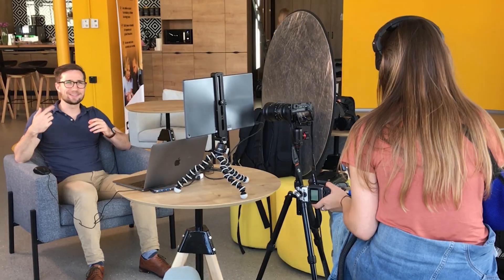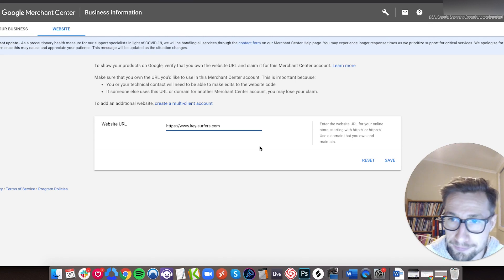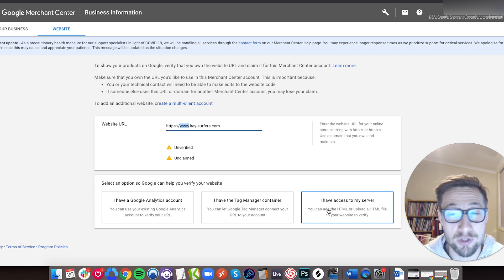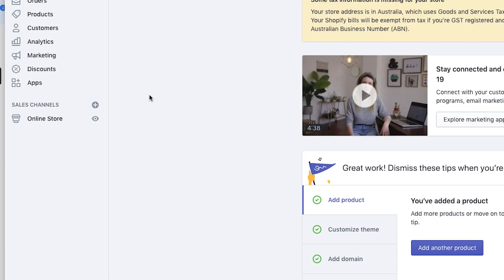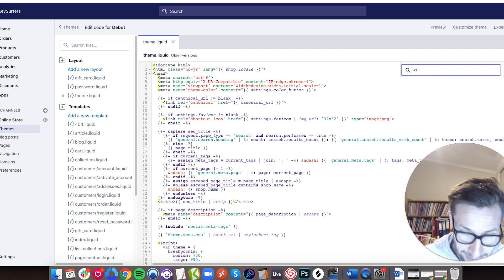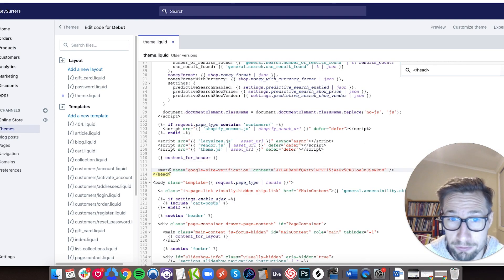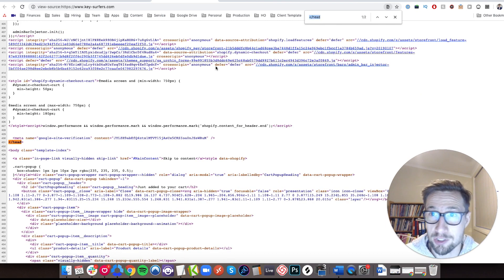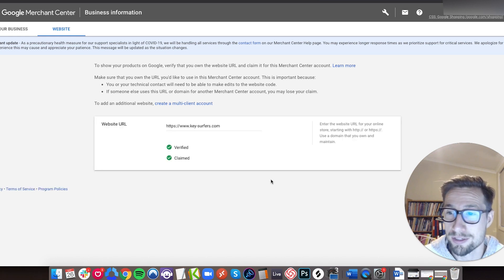Google Merchant Center Shopify Verification - Easy Tutorial in 5 Minutes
We are here again with another Shopify video and I will be showing you an easy Google Merchant Center Shopify verification tutorial! Let's get your Shopify store verified today!

In this video, I will show you how to verify and claim your Shopify website in Google Merchant Center. It's very easy and you can get your Shopify store verified in under 5 minutes!

Here are the steps to verify your Shopify website in Google Merchant Center:
1. Verify your website by going to Google Merchant Center and clicking on the Settings icon in the top right corner. Navigate to Business information, then choose Website.
2. Next, put in your website URL and make sure to include https:// then click Save
3. You will then provided three options to verify the Shopify URL you have added, but I recommend to choose the third one "I have access to my server" because it's the easiest. This option will require adding a bit of a code but I will walk you through it in this video, so don't worry!
4.  Next step is to choose "Add an HTML tag to my homepage," which will require you to go to your Shopify store to verify your Shopify store.
5. Just copy the code and add it in Shopify.

To add the code in your Shopify store, you need to:
1. Go to your Shopify dashborad, then navigate to Online Store, then Themes.
2. Choose Edit Code from the drop down then go to theme.liquid
3. Paste the code you got from Google Merchant Center before the head.
5. Go back to Google Merchant Center and click VERIFY. And that's it! You have successfully verified Shopify in Google Merchant Center.

The next step is to claim your website URL. Just click Claim URL and you're good to go!

🕘 Timestamps:
0:00 Intro
0:21 Go to Website in your Google Merchant Center dashboard.
0:35 Enter your Shopify website URL.
1:10 Click I have access to my server
1:23 Choose Add an HTLM tag to my homepage
1:45 Copy the meta tag and paste in the Shopify liquid.theme
3:18 Go back to Google Merchant Center and click Verify.
4:03 Claim your Shopify website URL

SOCIAL